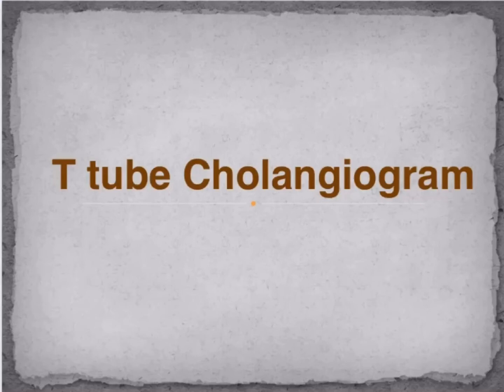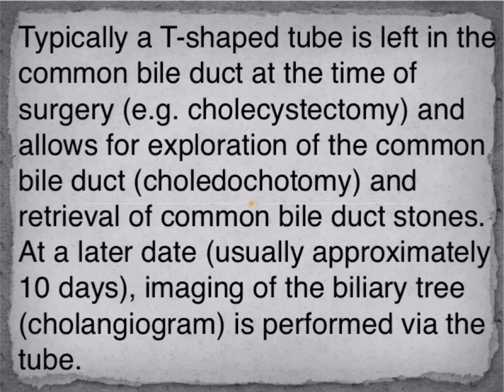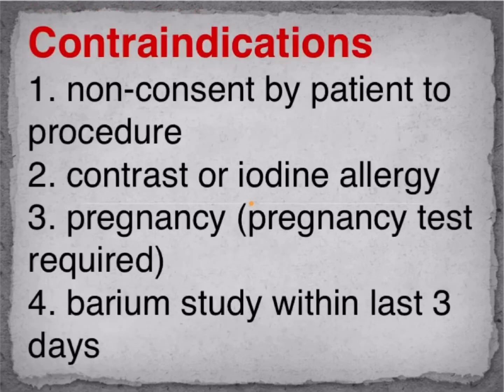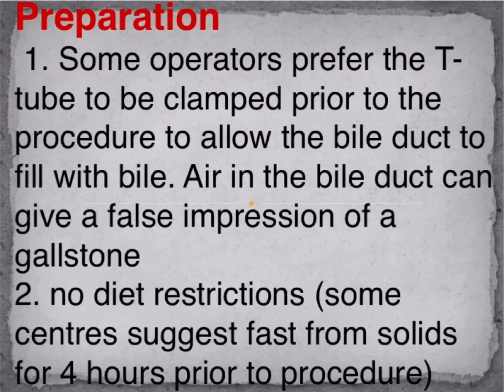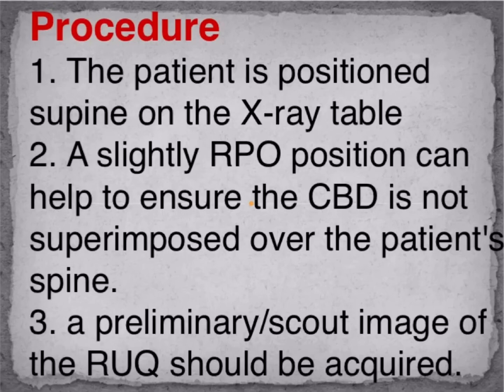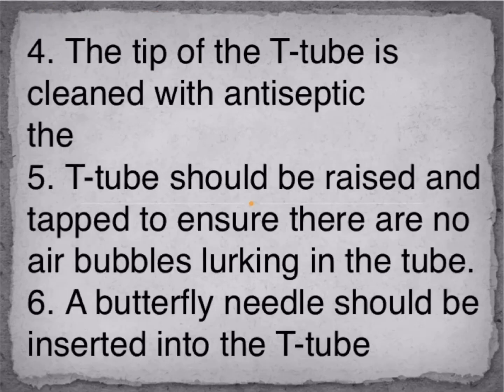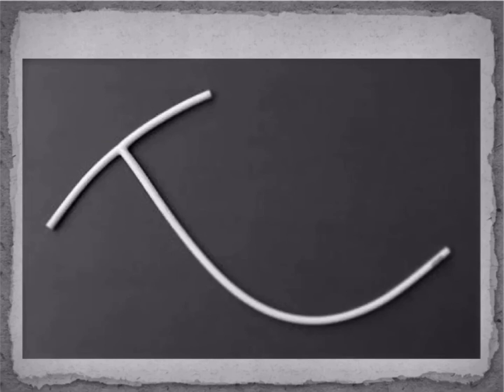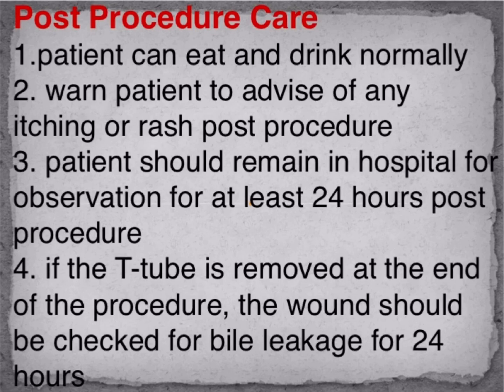T tube cholangiogram | Radiology Procedure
Introduction
A T-tube cholangiogram is a fluoroscopic procedure in which contrast medium is injected through a T-tube into the patient's biliary tree. The T-tube is most commonly inserted during a cholecystectomy operation when there is a possibility of residual gall stones within the biliary tree.